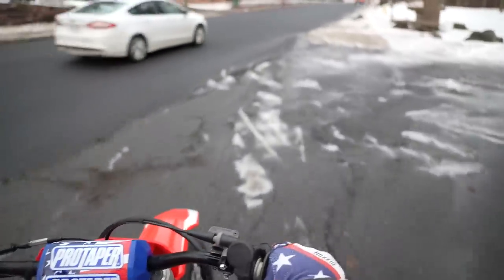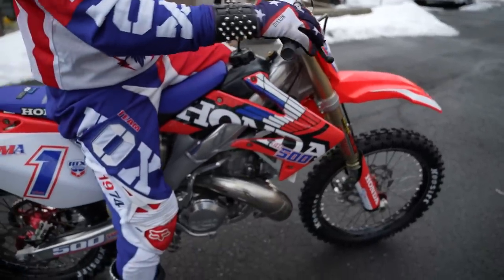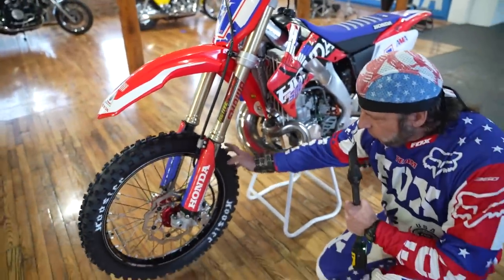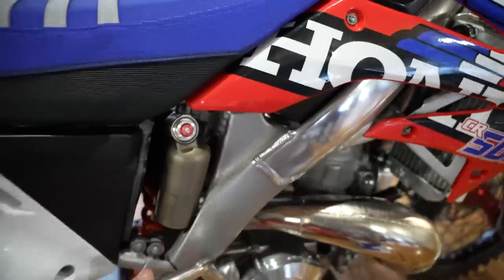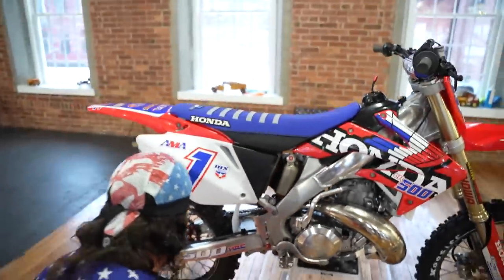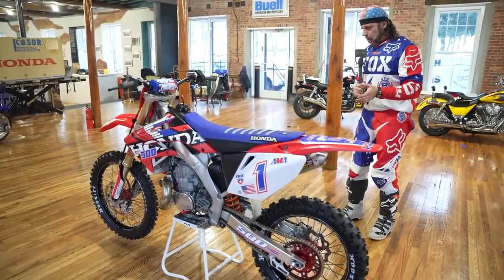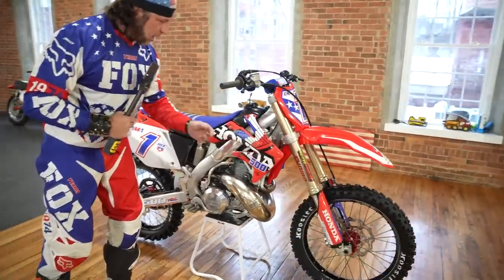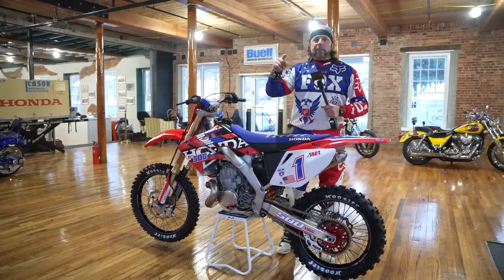WORKS HONDA CR500AF BRISTLING WITH UNOBTANIUM FACTORY TRICKERY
VIOLENTLY FAST UNOBTANIUM PINNACLE OF WORKS BIG BORE 2 STROKE PERFORMANCE SERVICE HONDA CR500AF BUILT500.COM

MAIL:
200 West Main St.